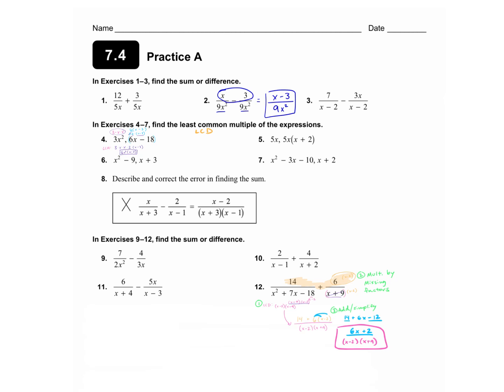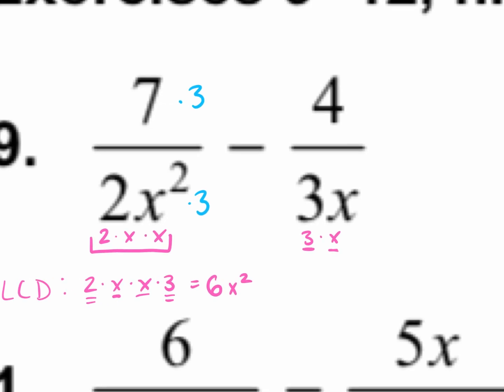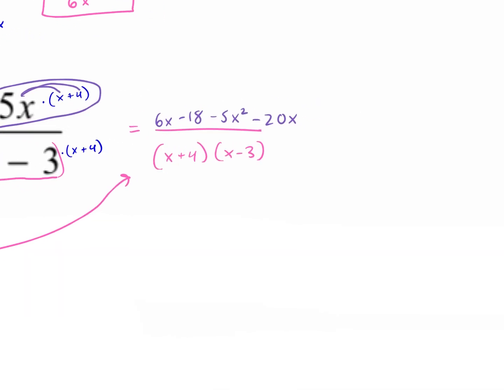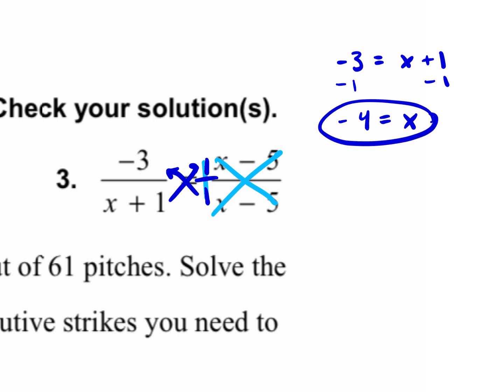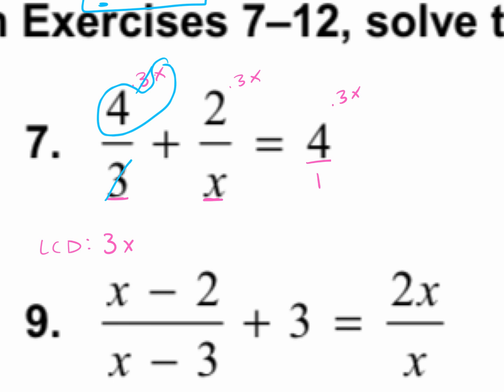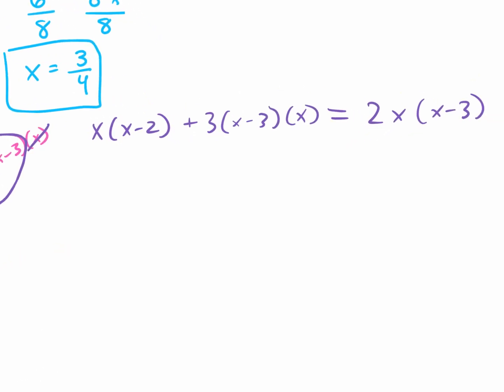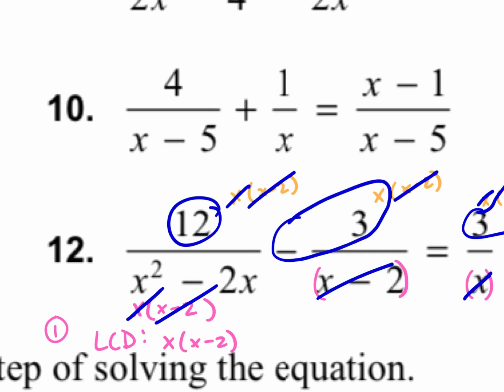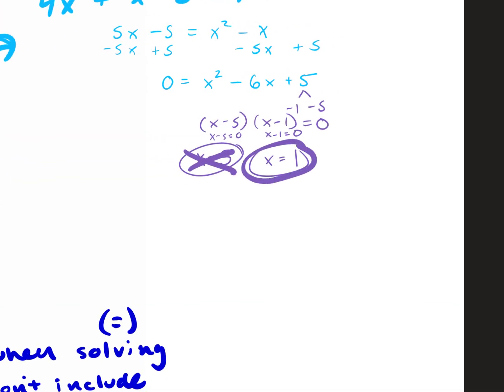4.18 ALG2 7.4 AND 7.5 QUIZ REVIEW